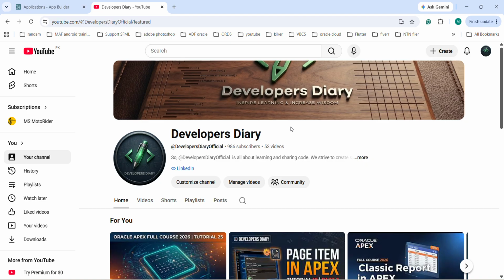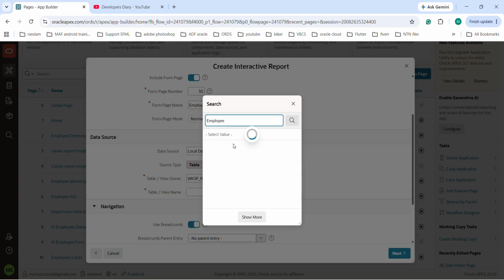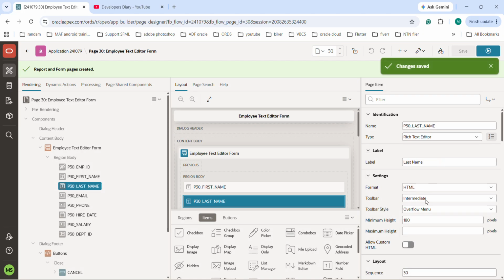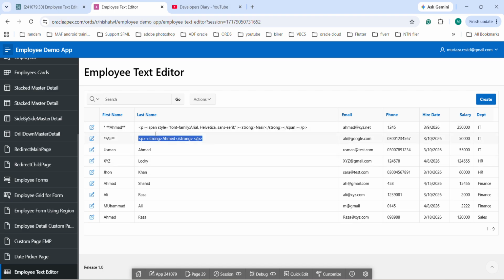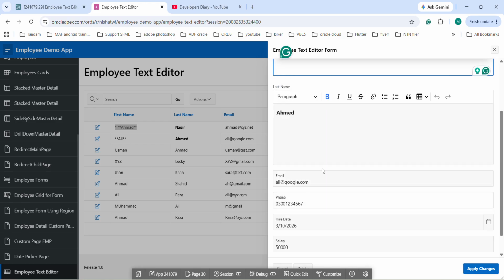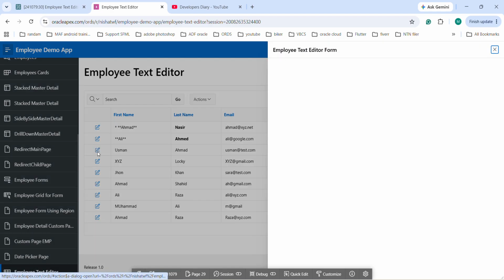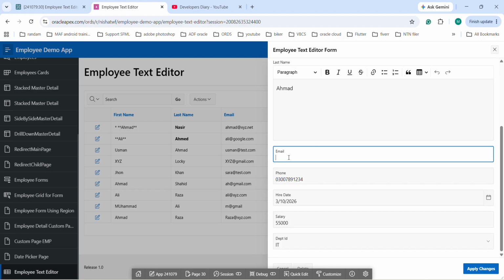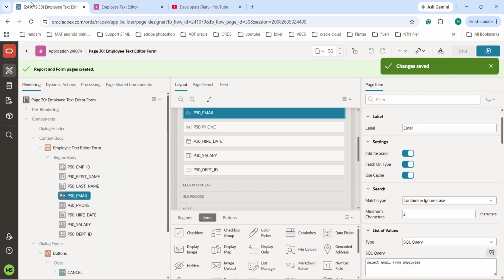Oracle APEX Full Course 2026-Tutorial 26| Rich Text editor, Text Field AutoComplete